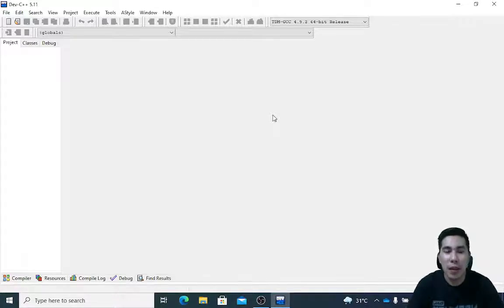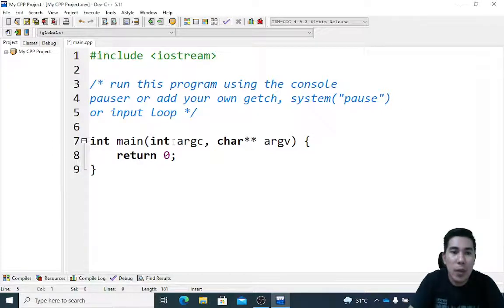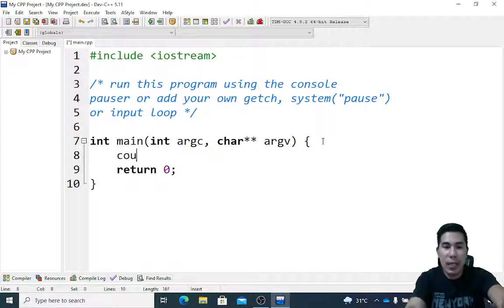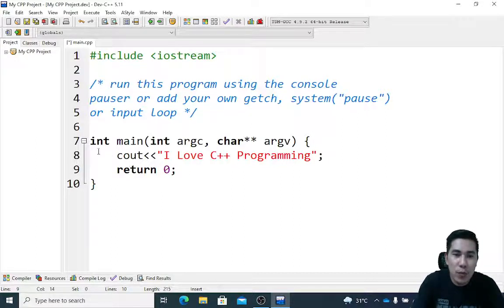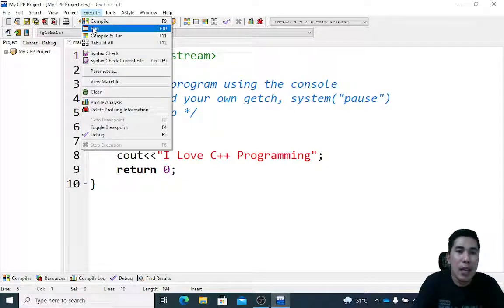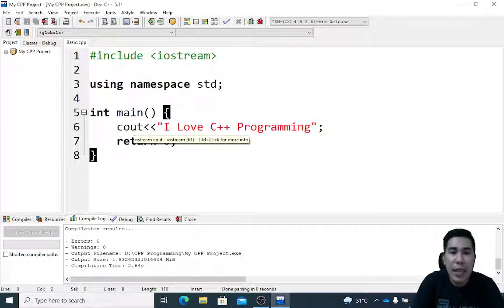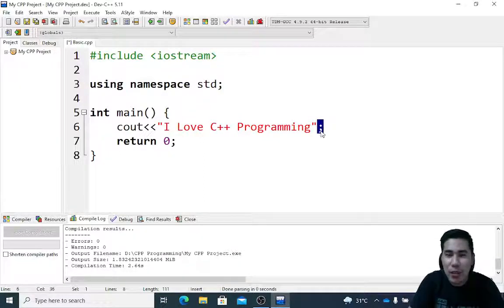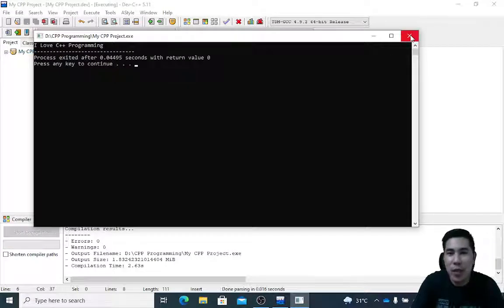1 Basic Structure